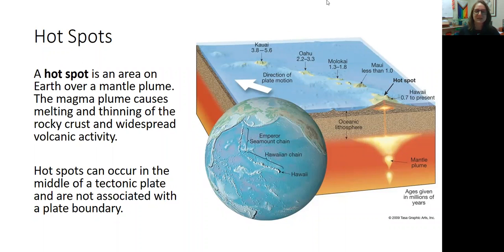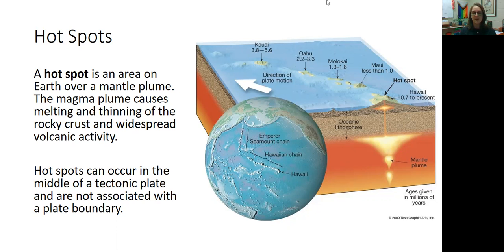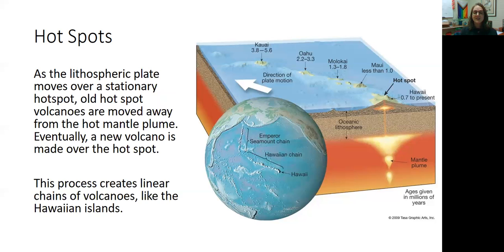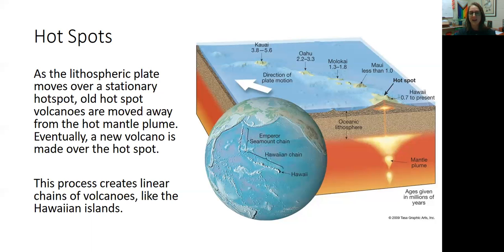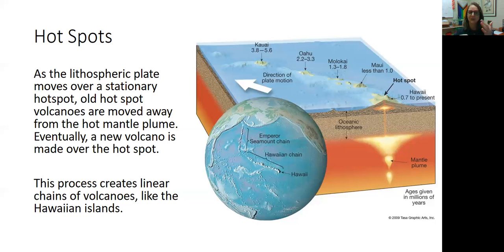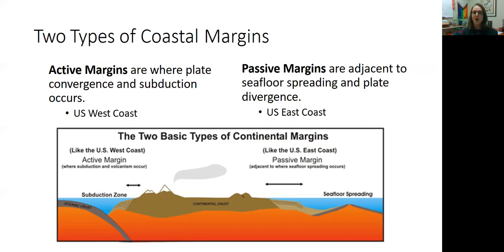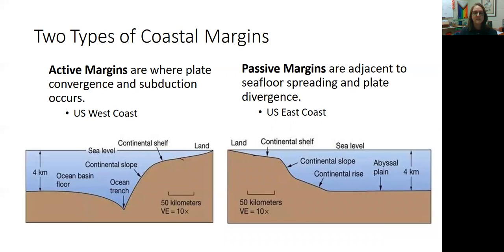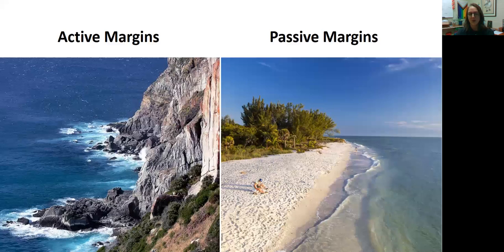6 8 HotSpotsMargins